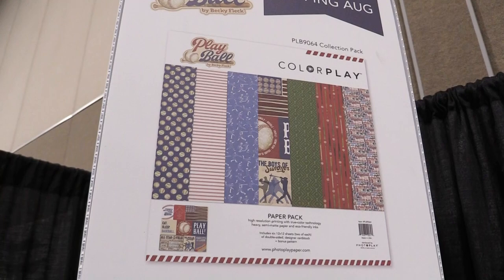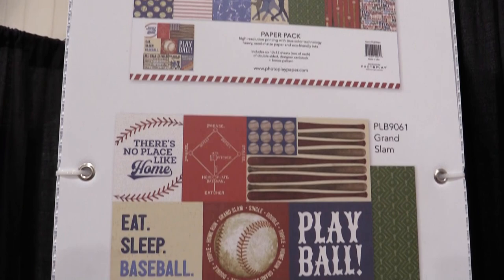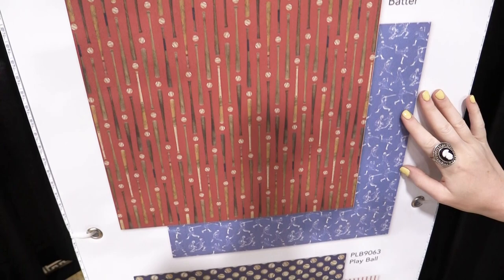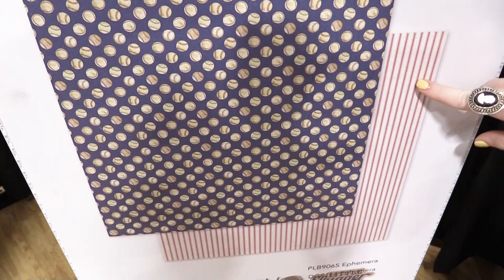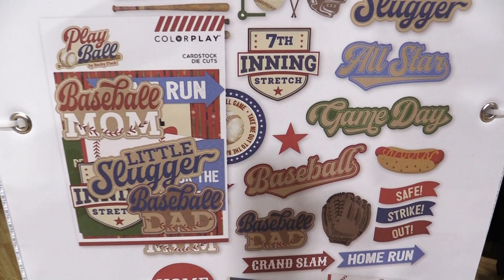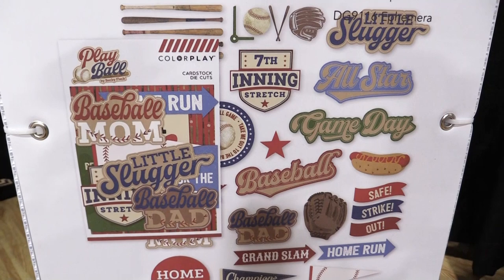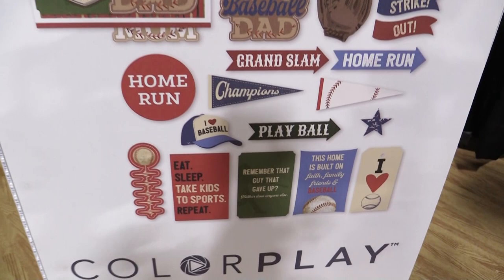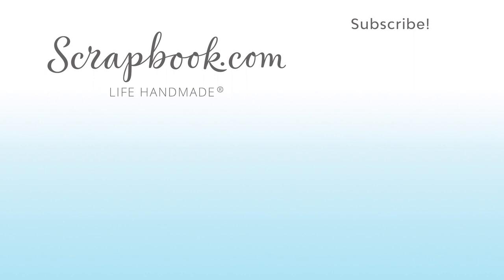Color Play | Play Ball Collection | Photo Play Paper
Take me out to the ball game...and scrapbook your adventures with the Play Ball Collection from Photo Play Paper. Your little slugger will love the fun papers and ephemera in this collection for mini albums, cards, layouts and more!